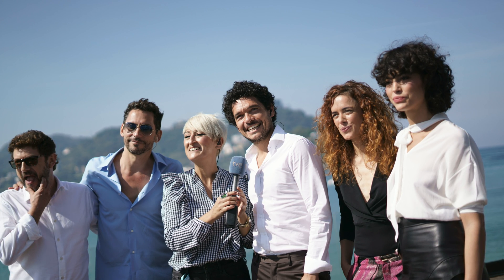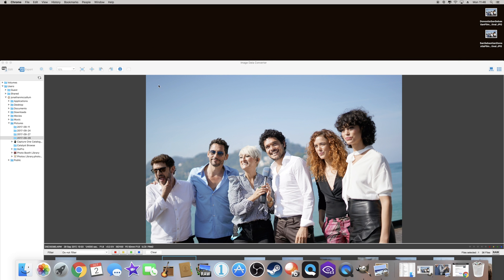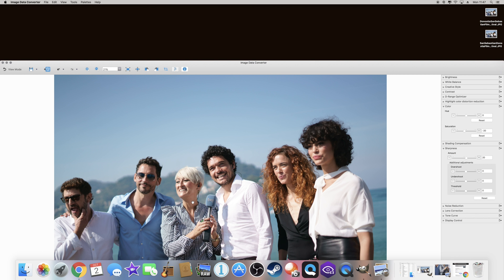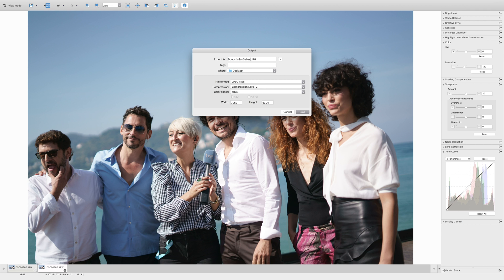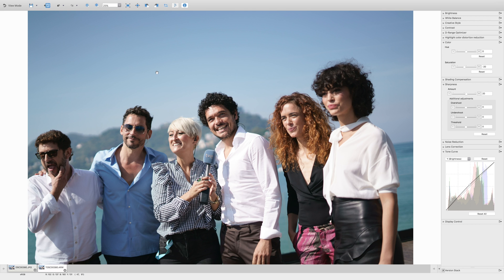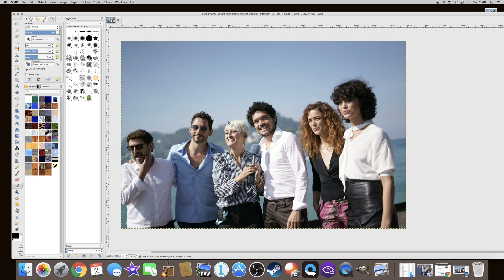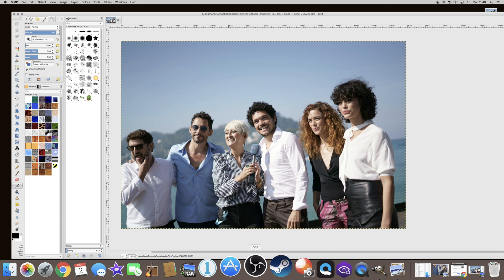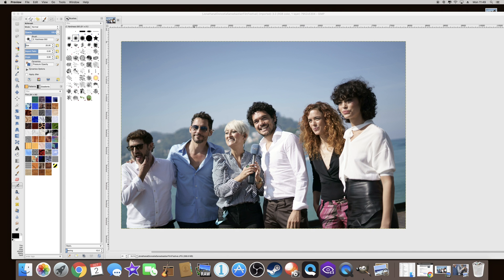How to Photo Edit Sony Raw *ARW Files for Free